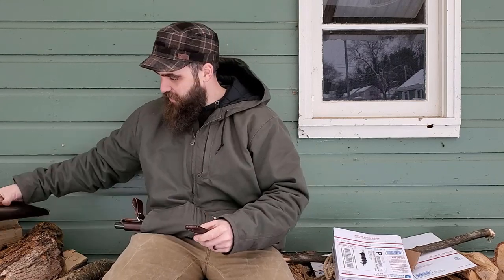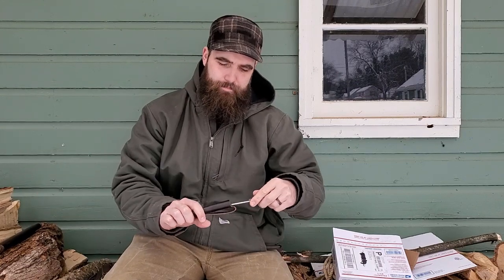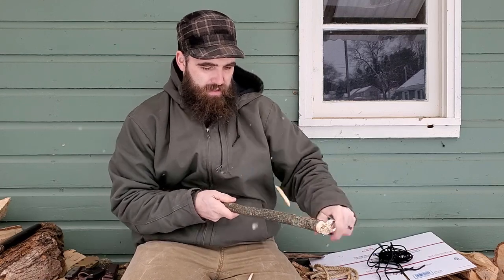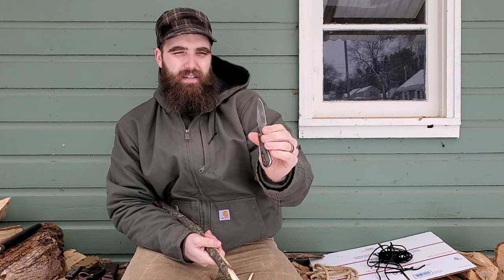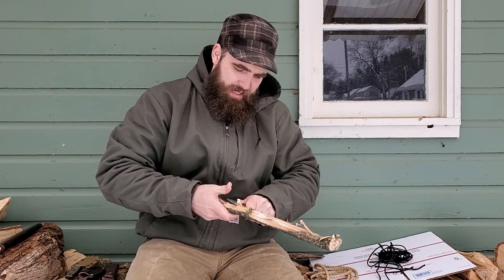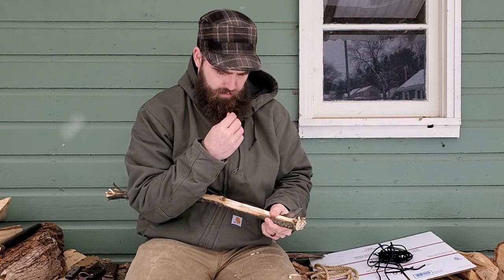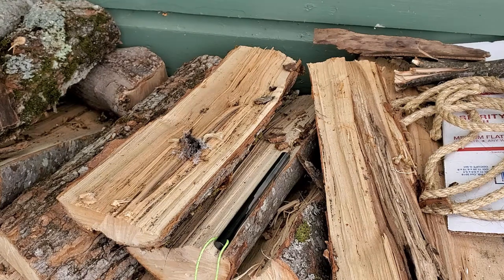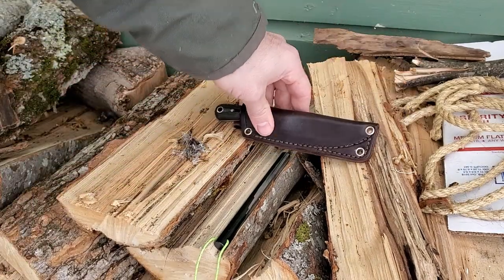LT Wright Great Plainsmen Review- Blurring the line between EDC and Outdoors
LTWK Great Plainsmen in D2 steel. A blade that can take care of your EDC tasks and slip under the social radar, but is fully capable and at home in your hiking or hunting pack.